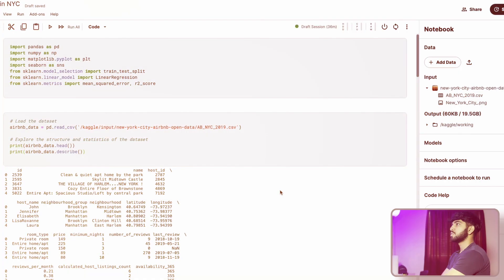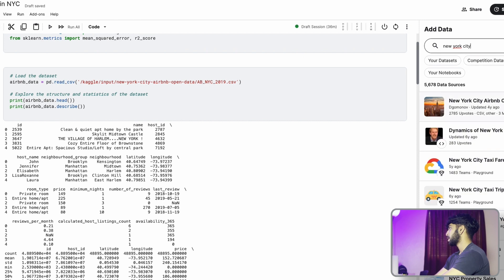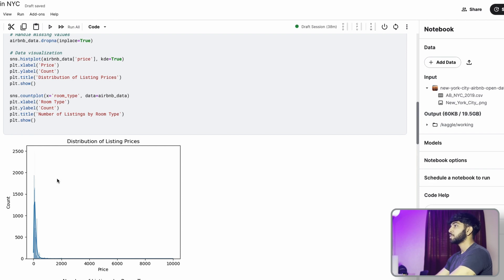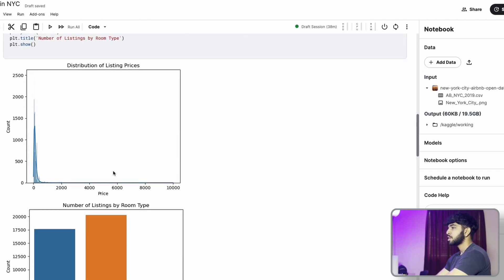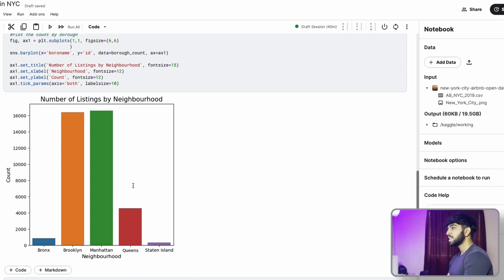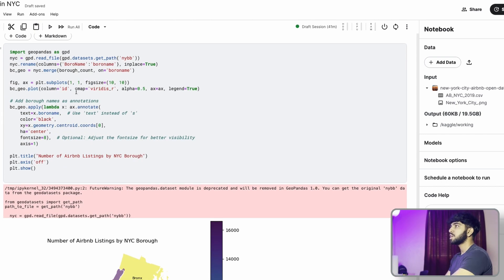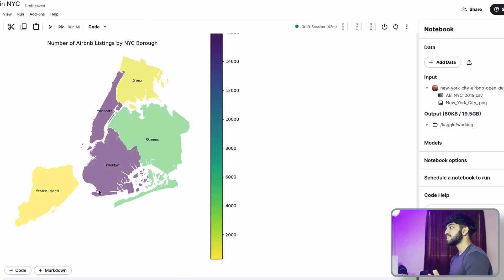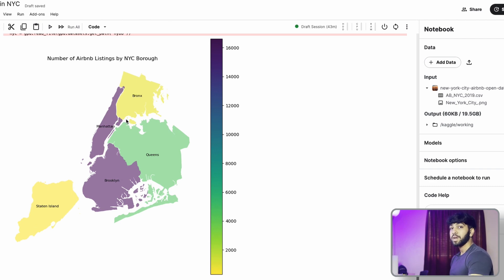5 Minute Data Visualization Project // Exploring Airbnb's in NYC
This is a moderate project that introduces the concepts of data analytics including data cleaning, data visualization, data imputation, and Exploratory Data Analysis. The goal for this is to introduce the Kaggle platform and get you started with your data analysis project. The keyword here is “get started” and if you were able to do that, congratulations!

Timestamps
0:00 Introduction
0:25 Loading Data
1:05 Data Cleaning
2:00 EDA
3:45 Data Visualization
4:00 Closing Remarks